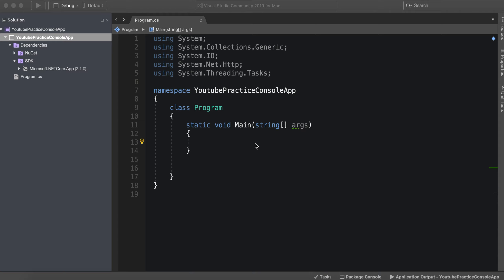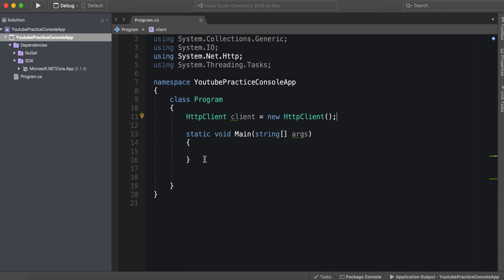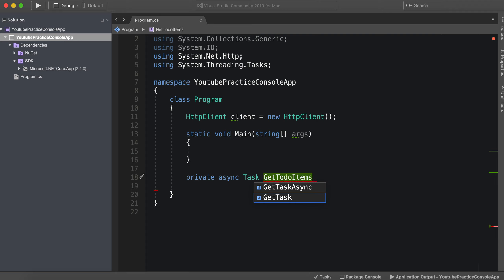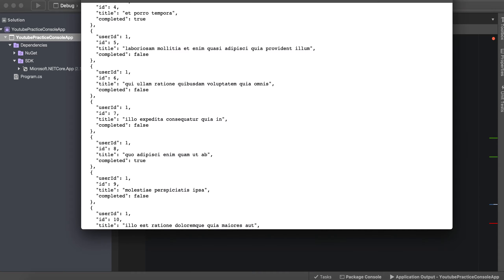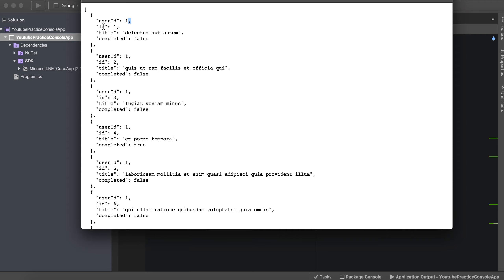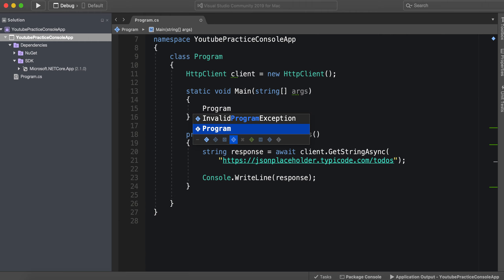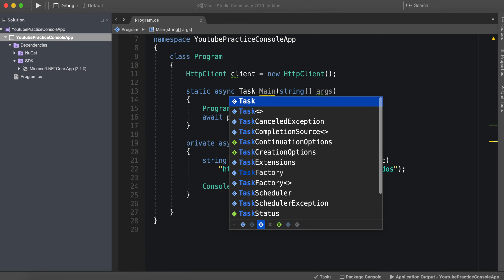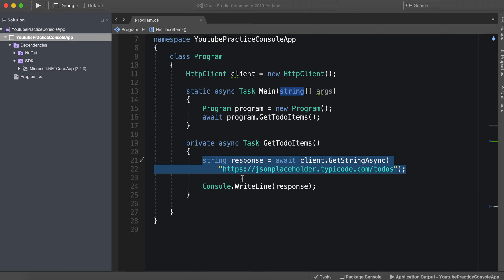C# Tutorial: Http Client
In this lesson I go over http client and how to use it.